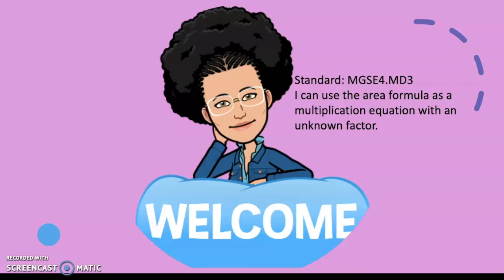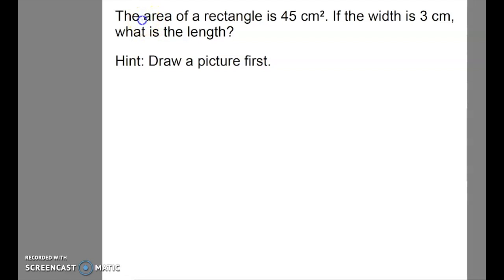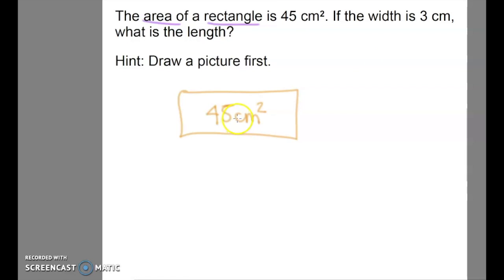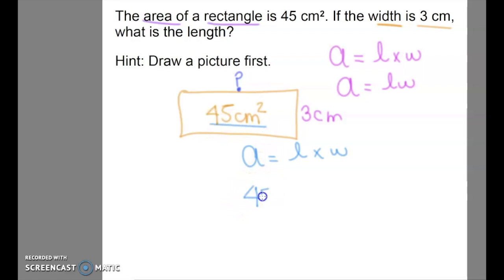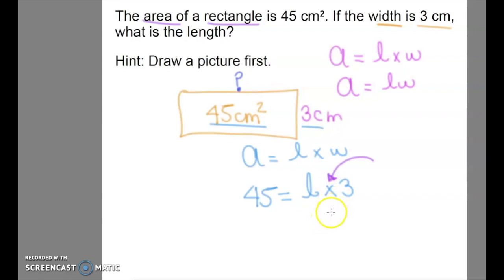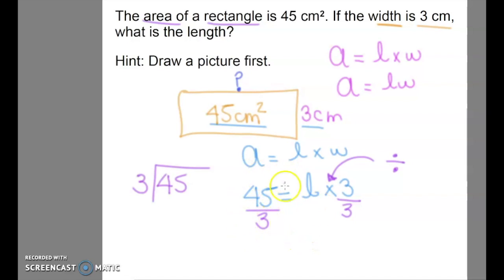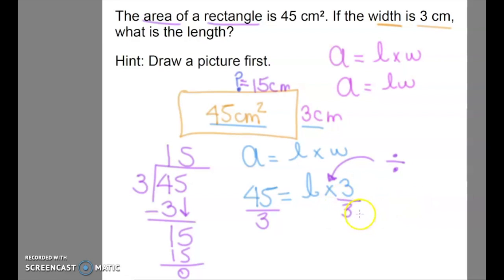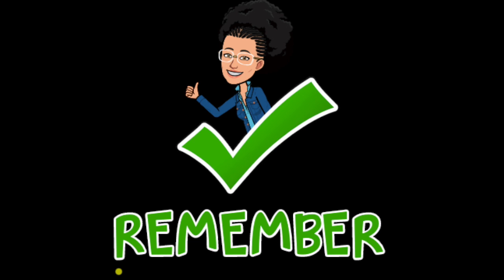Area Finding Unknown Side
This video is about Area Finding Unknown Side